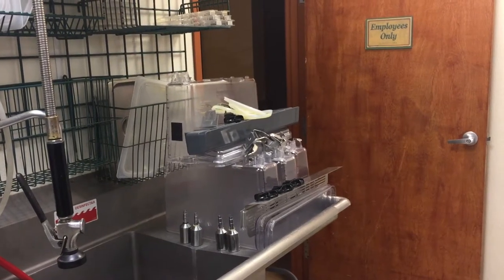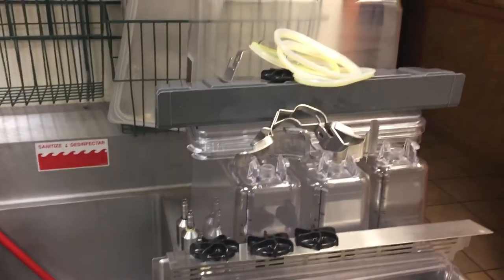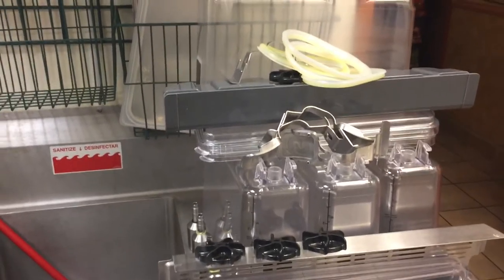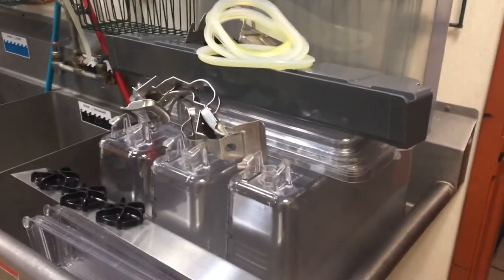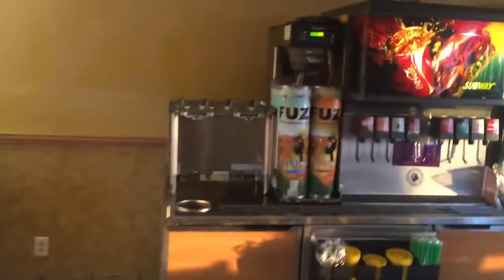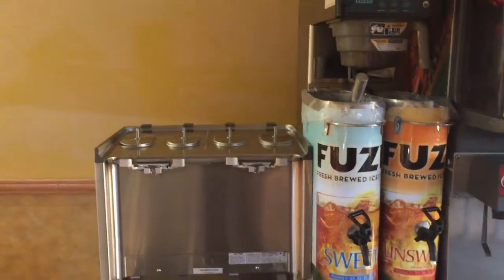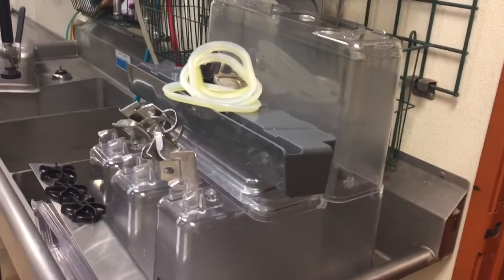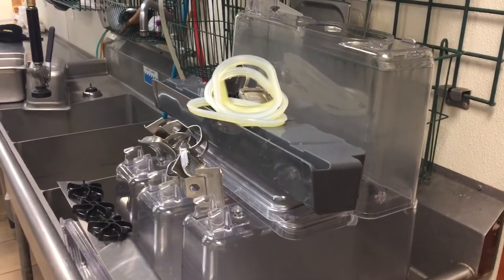Subway and the bubbler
It is not Rocket 🚀 Science !